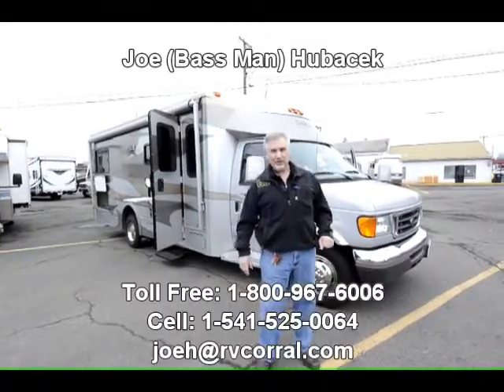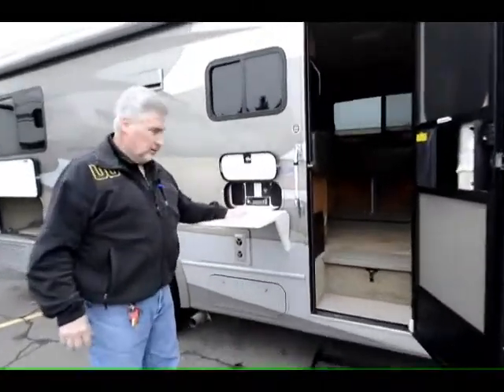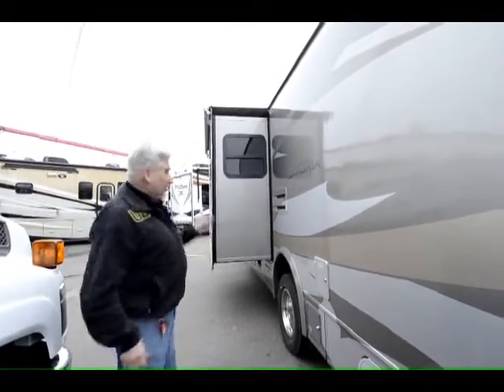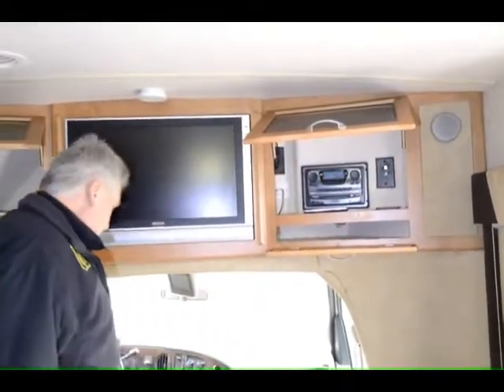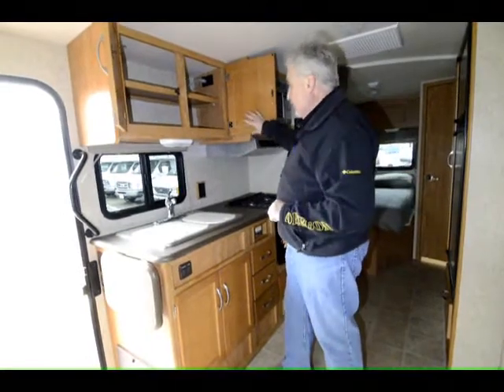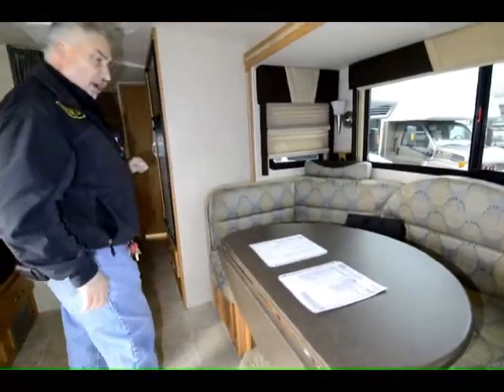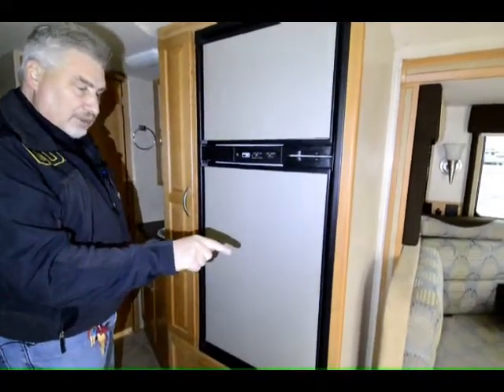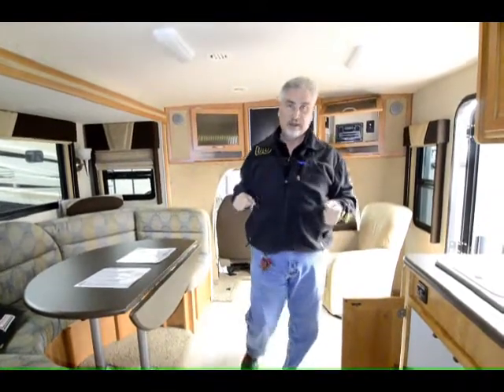The RV Corral 2008 Itasca Cambria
Stock # UC791~ vin # A98316